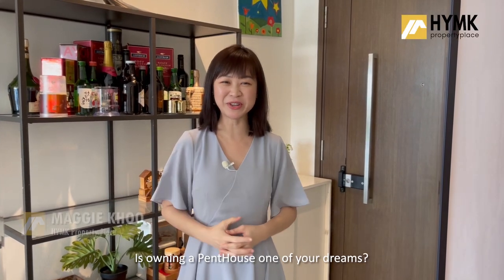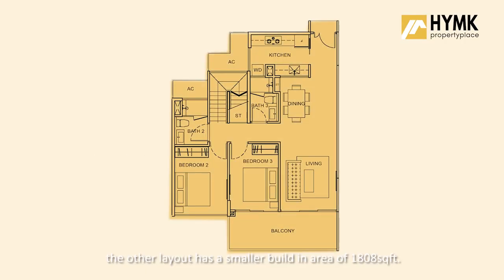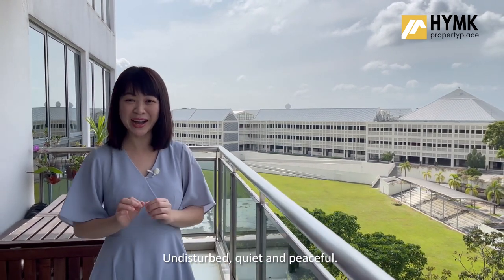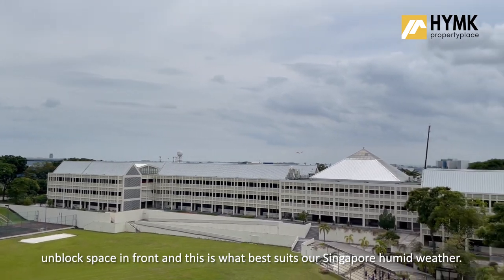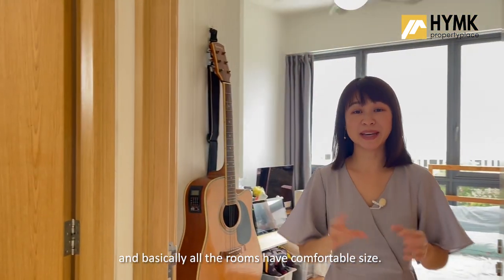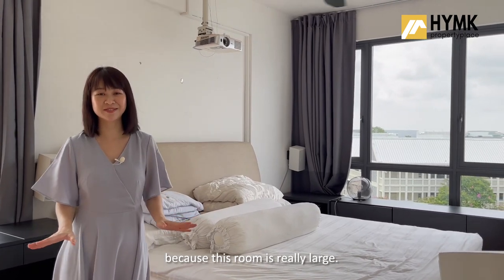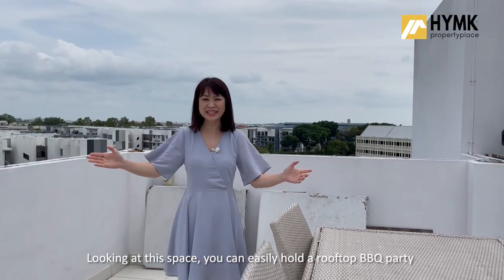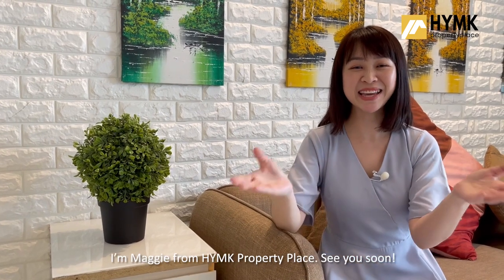Parc Olympia 3 Bedrooms Penthouse | 2164sqft | Panoramic Skyline View | Singapore Condo $1,599,000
Thank You for loving our content and Congratulations to the New Buyer.

3 Bedrooms Penthouse, 2164sqft with full unblocked view! Another quality listing from our return client. You could literally move in right away!

Aside from our improving videography skills, the owners kept the state of the home at mint condition. And what captures our attention when we first enter the home is actually the majestic skyline view right from the Balcony. Now is the moment you make your move to witness the beauty of this great home with just a call away!

Come and check out this beautiful Penthouse offering breathtaking views with Maggie!

HYMK Property Place is an independent team, certified property agent with OrangeTee & Tie.
(Agency License No.L3009250K)

@ HYMK Property Place 2021